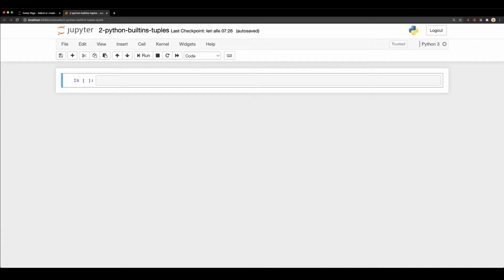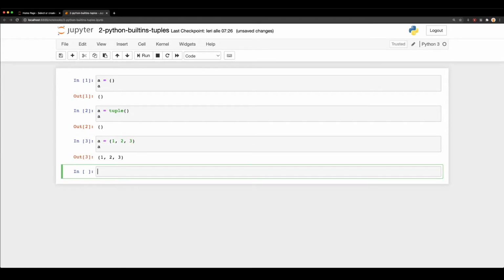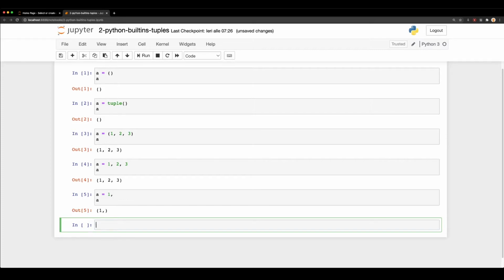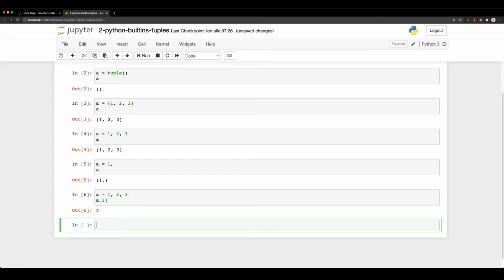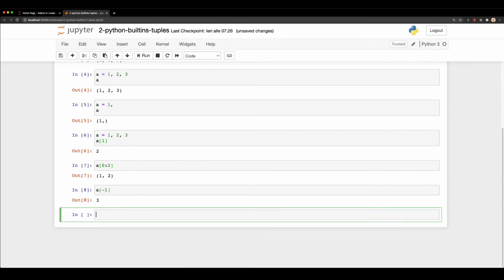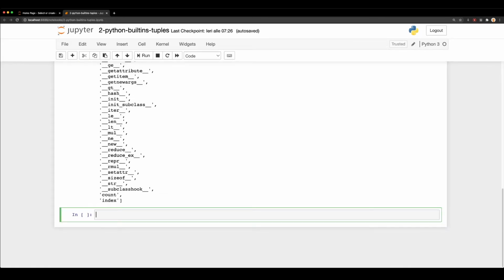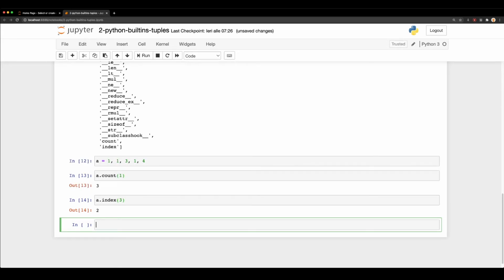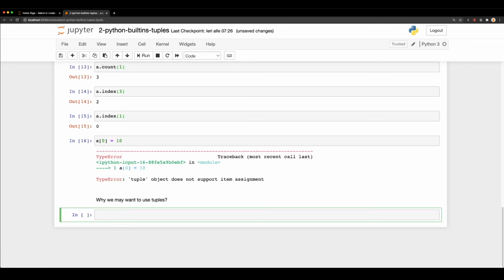Python built-ins | Tuples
In this video I will give an overview of a fundamental built-in data structure in Python, the tuple.
A tuple is an immutable sequence which finds several usages in Python software development.

00:00 Intro
00:19 How to define a tuple
01:00 Parenthesis are optional
02:00 Access tuple elements
02:51 Negative indexing
03:31 Length
04:07 Count method
04:40 Index method
05:09 Tuple is immutable
05:32 Why we may want to use tuples?
06:20 Conclusion